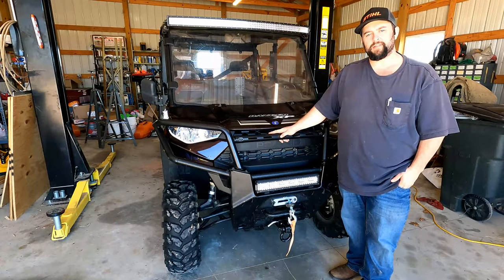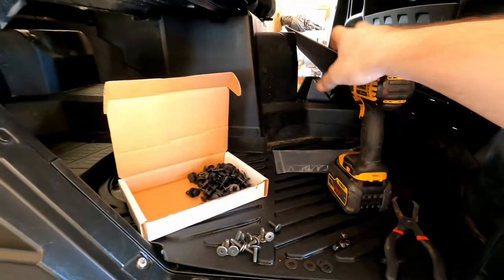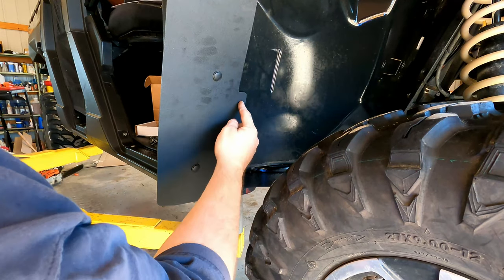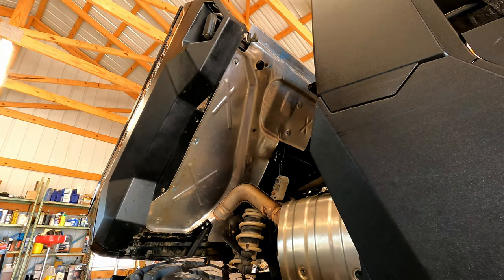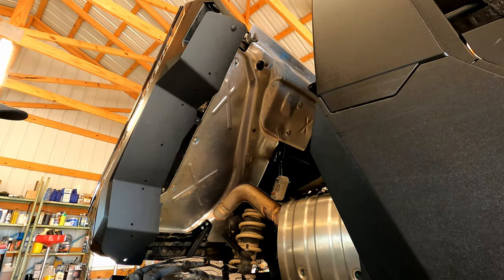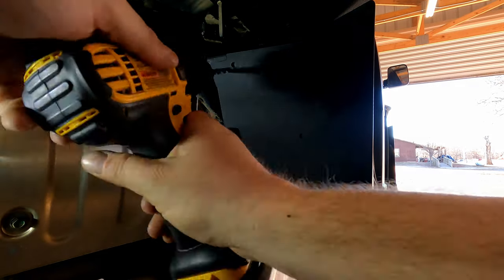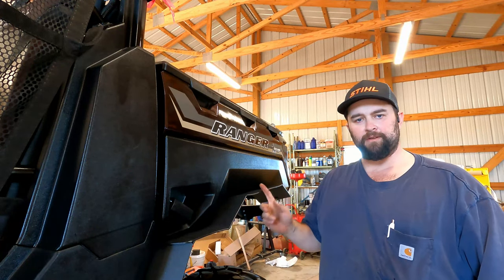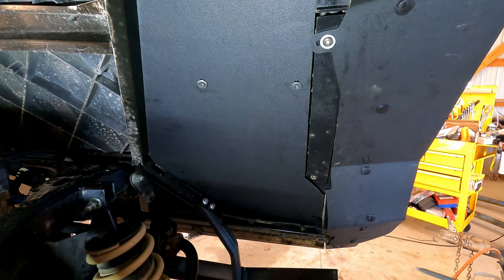Clean Your Polaris Ranger Faster & Cheaper with MudBusters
Hello. Today were installing a set of front and rear fender flares and a Dump Bed panel to help keep that mud from packing in the factory plastic holes that's a pain to clean / wash out without getting soaked. The fender flares will definitely help keep the machine a lot cleaner & the dump bed panel will makes cleaning easier.
If you use your machine around the farm, homestead, hunting trips, or just offroad. These fender flares and bed protector from mudbusters is a must have & made in the USA.

Keep Your Polaris Ranger Alot Cleaner With This Product

Link to Product Used In This Video Combo Kit 90244

mudbusters fender flares
polaris ranger 1000 xp
polaris ranger xp 1000
Polaris ranger texas edition
Polaris ranger upgrades
Polaris fender flares
Polaris ranger cleaning
polaris ranger xp 1000 accessories
polaris ranger accessories
polaris ranger crew
polaris accessories
polaris ranger review
usa
4x4
side by side
Homesteader
homestead
farm